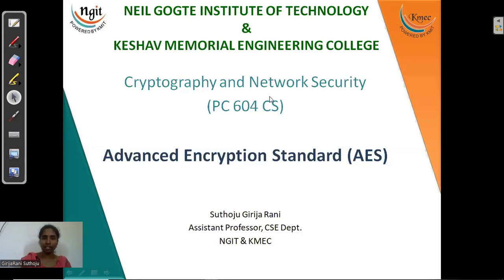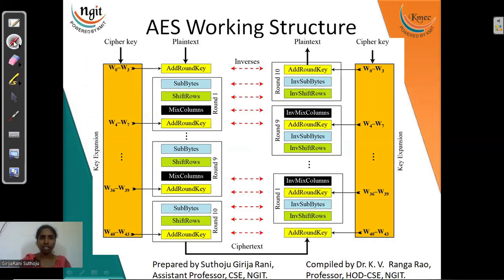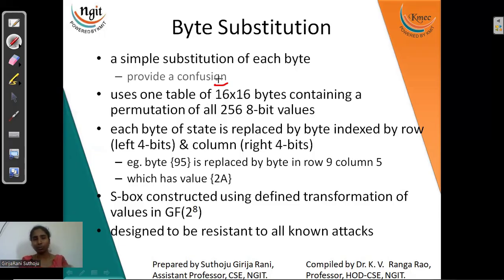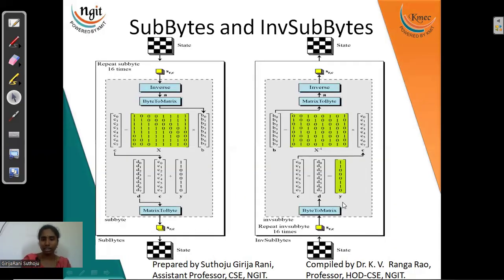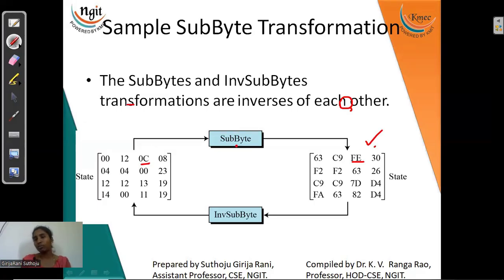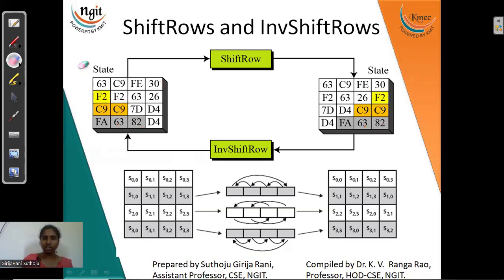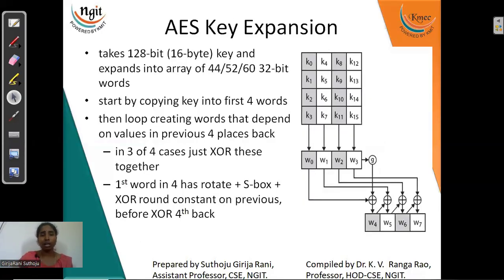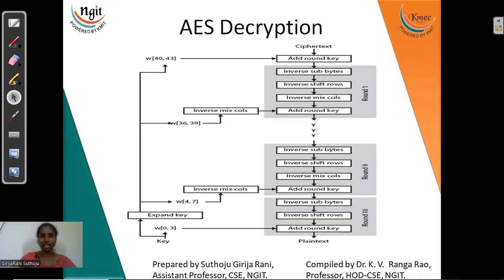2.8.2 Advanced Encryption Standard Part 2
2.8.2 Advanced Encryption Standard Part  2
By Suthoju Girija Rani